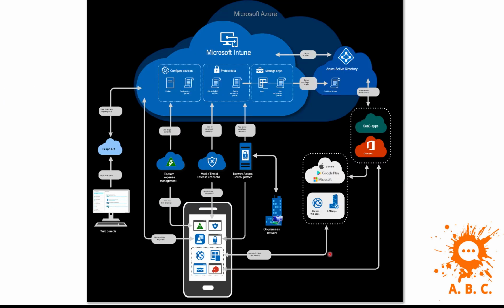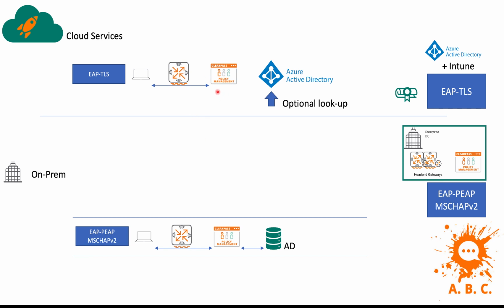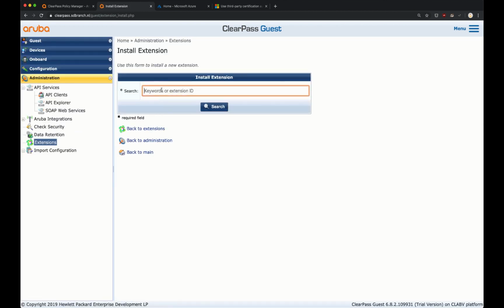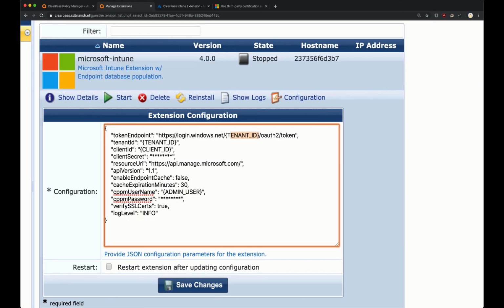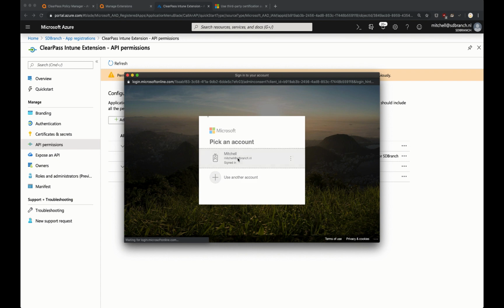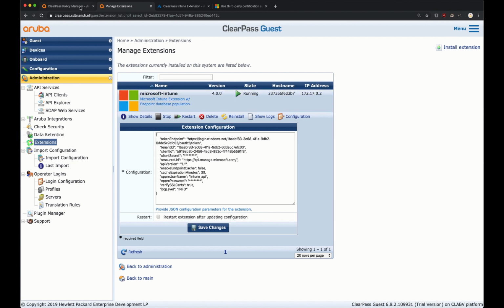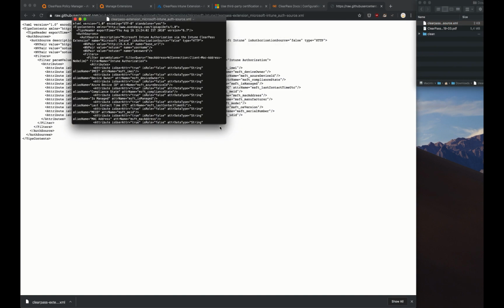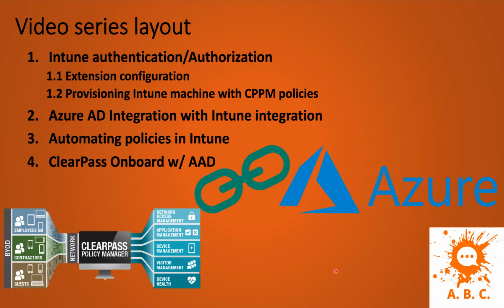ClearPass integration (v4) with Intune and Azure AD - Part 1.1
The first video of the video series about integrating ClearPass with various components of Microsoft, such as Intune and Azure Active Directory.
The first video covers installing the Microsoft Intune Extension in ClearPass and registering the required App details in the Azure Active Directory of the Azure Portal.

NOTE: This video series covers version v4 of the ClearPass-Intune integration extension. Check the Technote on details and changes to the current v6 Extension, where you don't need the Authentication source as information is synced to the Endpoint Repository

For more information about configuring the Microsoft Extension in ClearPass or go directly to the document